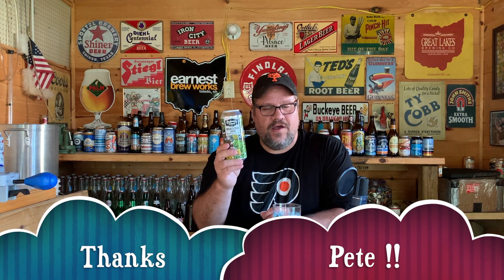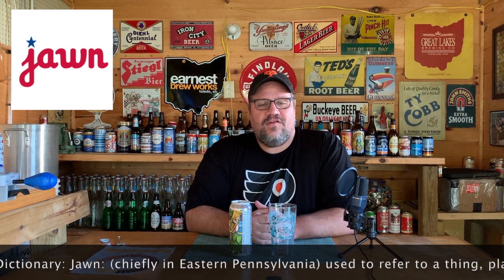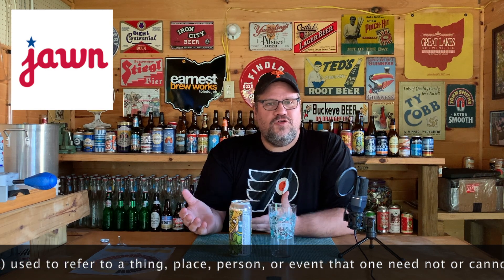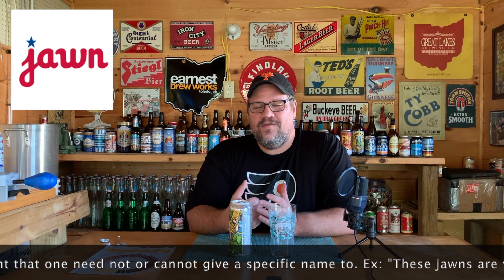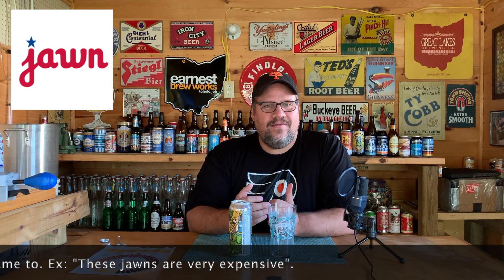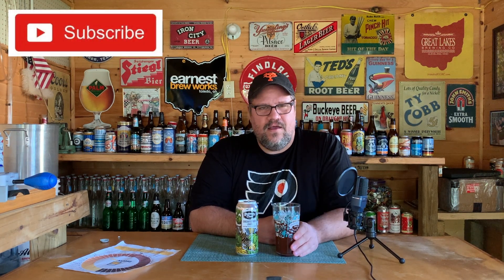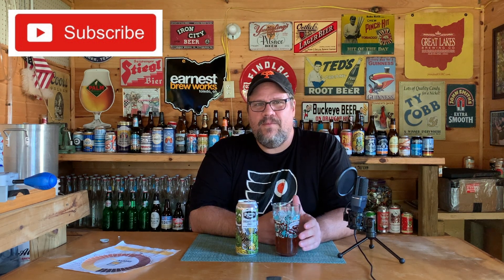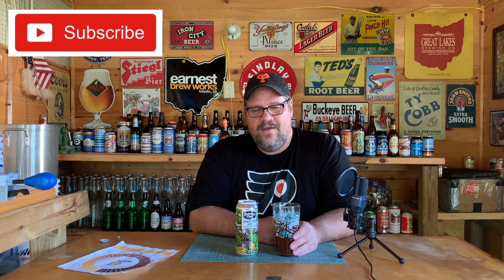Beer Review 424: Creekfestbier Lager, Neshaminy Creek Brewing OKTOBERFEST MÄRZEN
Beer Review 424: Creekfestbier Lager, Neshaminy Creek Brewing, Croydon, Pennsylvania.

Pete was kind enough to send me a can of this Märzen in a recent beer trade. This one comes in at 5.2% ABV with 23 IBUs. This poured a pale amber color with a nice thick tan frothy head. The nose was caramel malt and some toasty grain. This was medium bodies and crisp. The were bready notes, as well as caramel malt and a light, spicy hop finish. Overall, this was an excellent Märzen and I would drink these all day long.